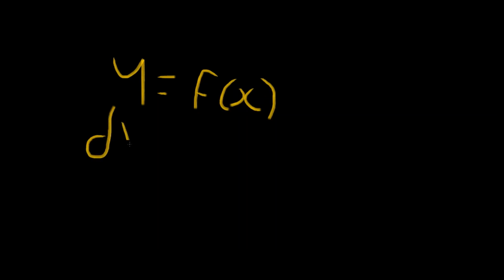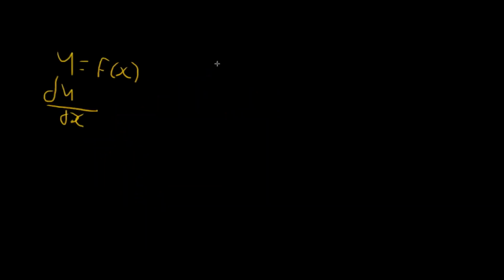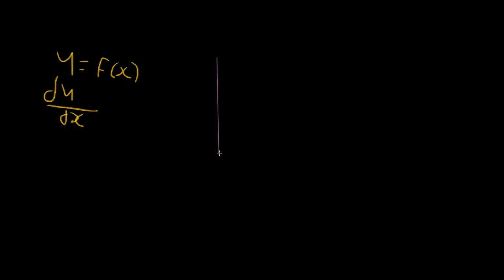A-Level Maths: VICTORIA'S SECRET MODEL LOOKING GRAPHS -Differentiation Part 1 - Why you NEED dx!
I forgot to mention, the best part about the book, is that on the platform (Teachable), you can ask me anything, and I can add it into the chapters, whatever, and whenever!

Songs:

Persona 5 - Life Will Change - Instrumental

Pokemon Sun and Moon - Guzma Battle Theme

Kingdom Hearts Birth By Sleep : Unforgettable